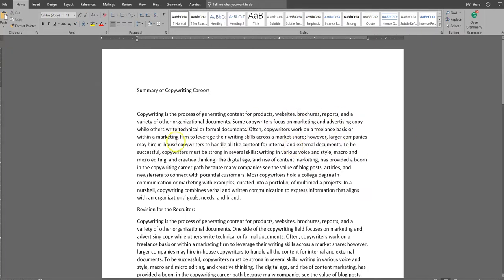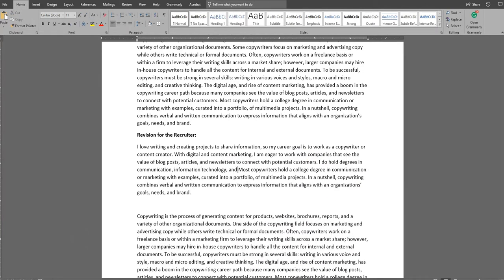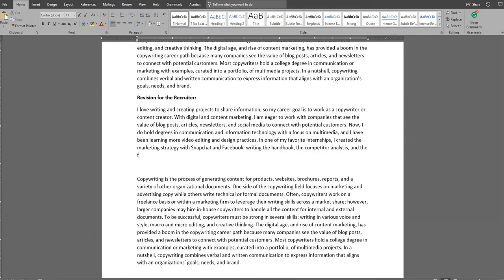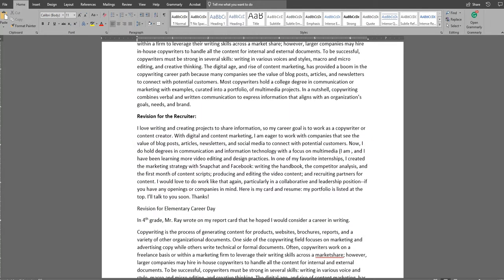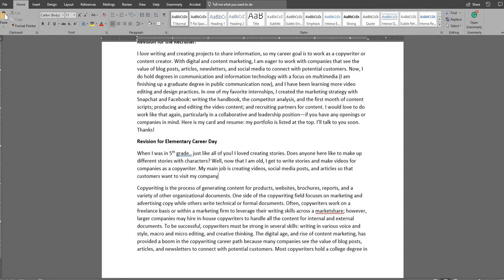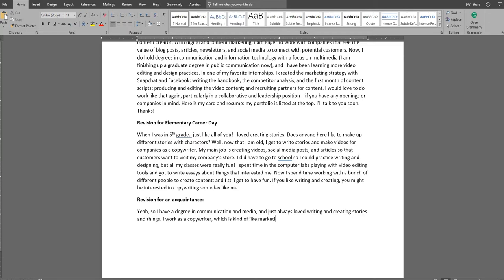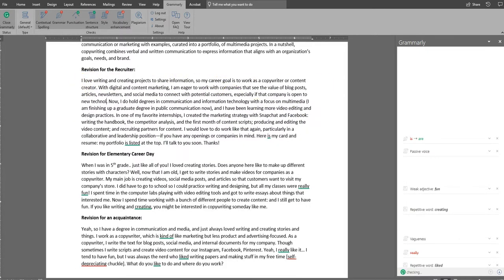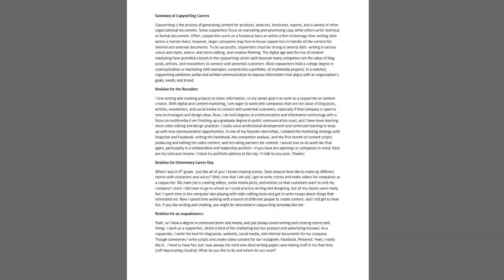Write Along: I revise a paragraph for three types of audience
In this quick writing activity, I consider how professionals, 5th graders, and social acquaintances require different tone, language, and details about my career.